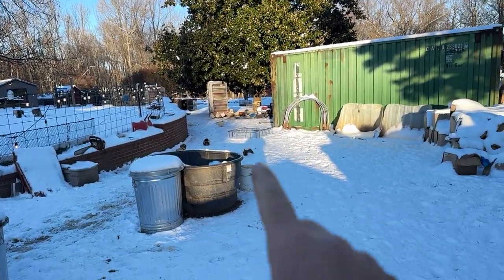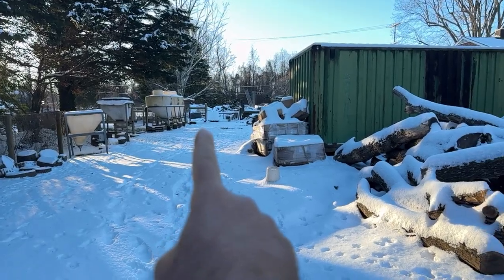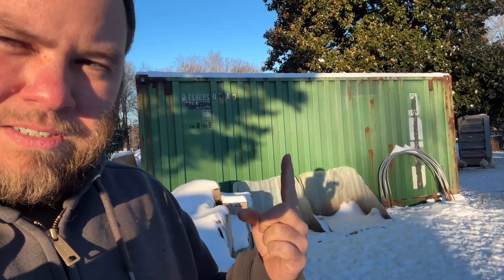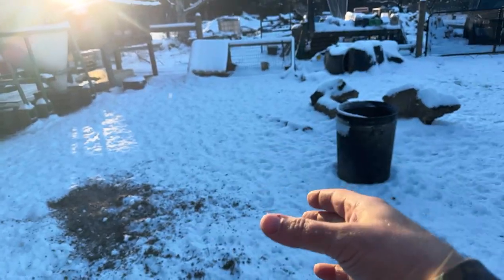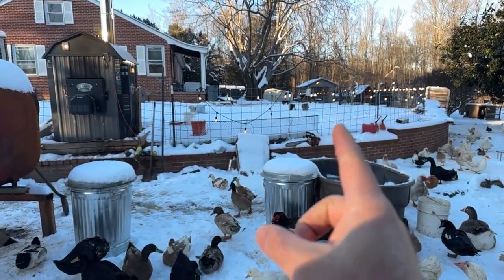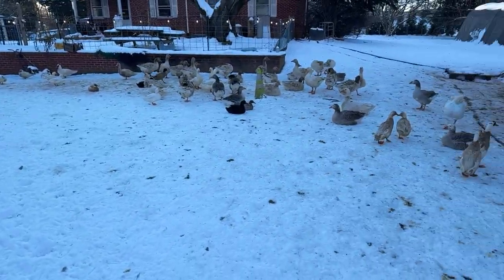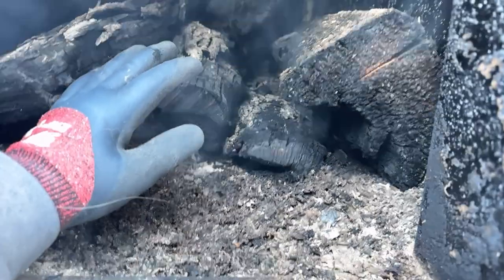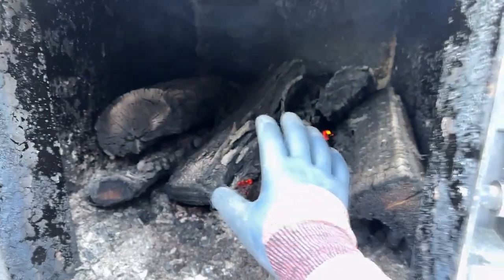Video Poll and Farm update.